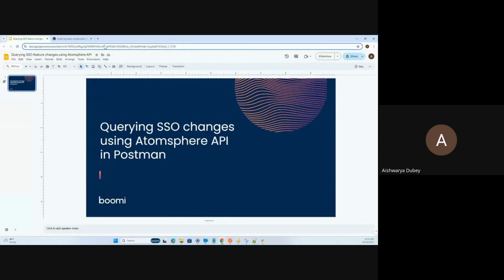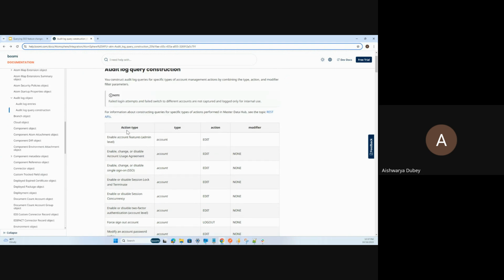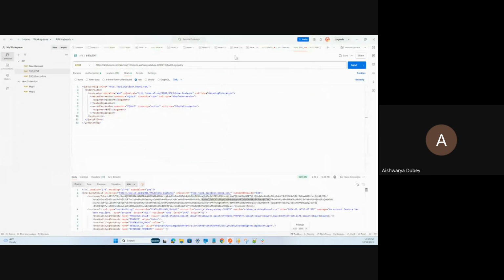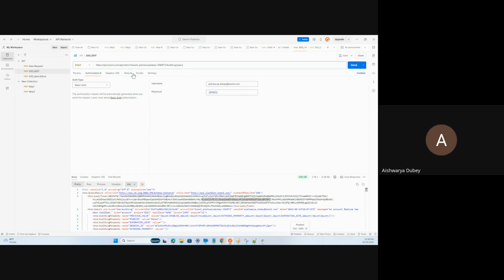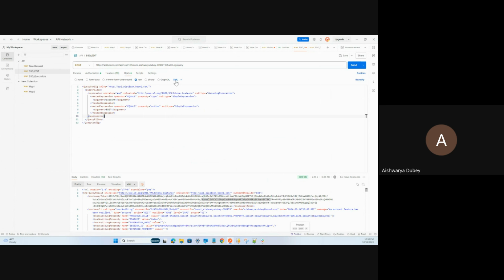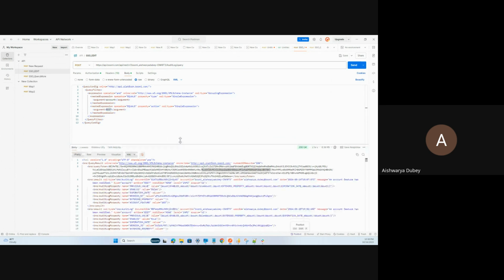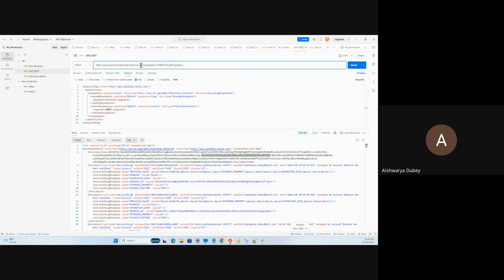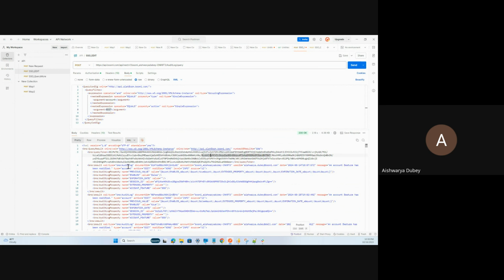Integration - Querying SSO Changes in an Account Using Atomsphere API in Postman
In this video, we dive into querying SSO changes in an account using the Atmosphere API in Postman.